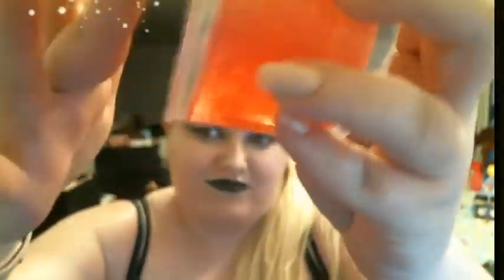Dollar Tree Glitter Slime Fail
Hey Y'all, Soooo... I'm kind of sad that I saved opening these until now. Like I'm really happy they weren't my first slimes, but they did not deserve the Hype that I had told myself about them. And Yes I know they are dollar tree and I was comparing them to the slime I bought at Walmart but it wasnt an expensive walmart slime. I'm not stopping with slimes though. Let me know what your thoughts are down below.